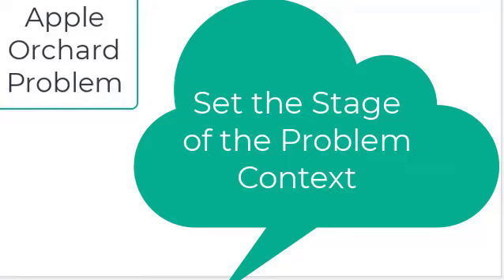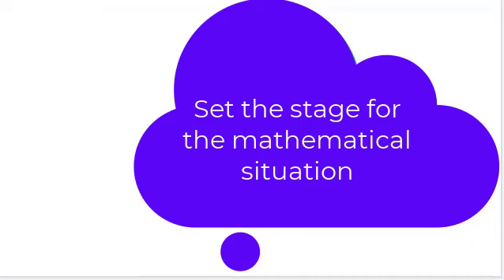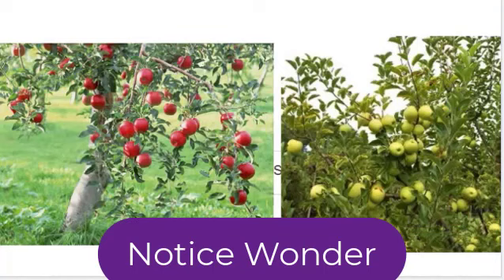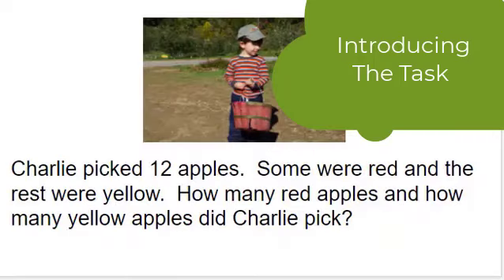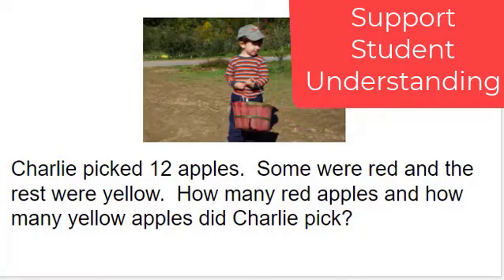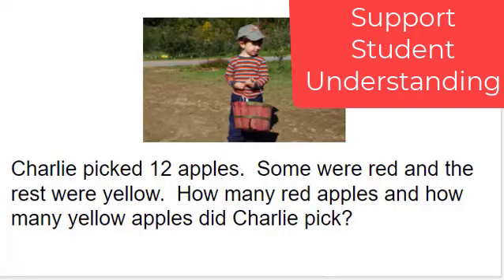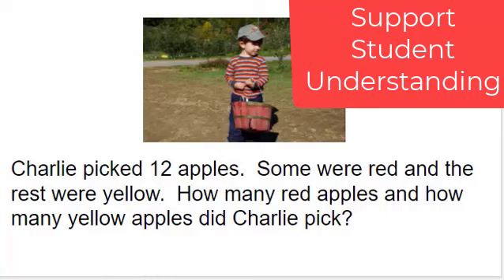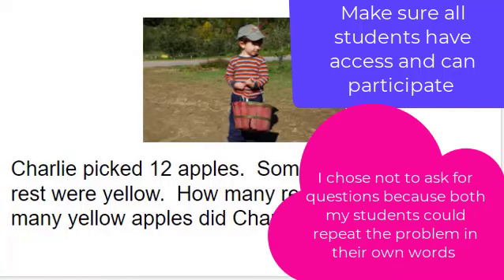Apple Orchard Problem Revised